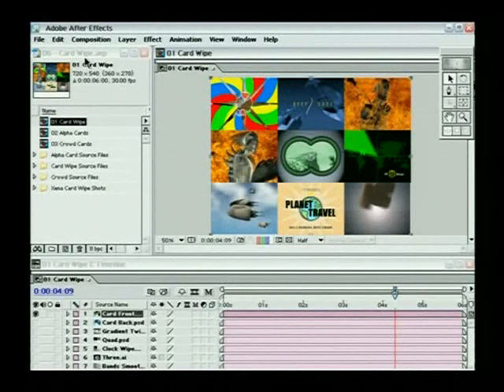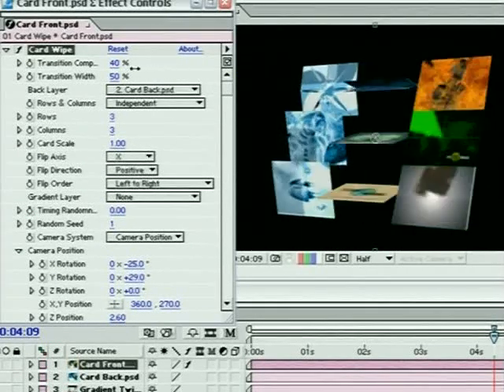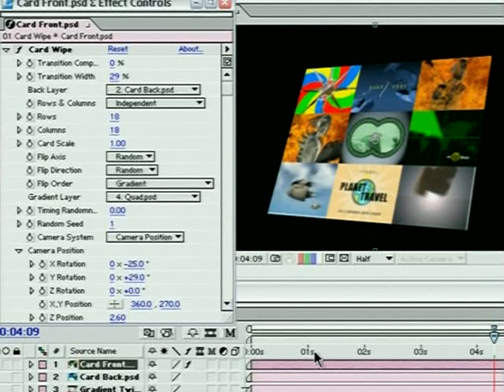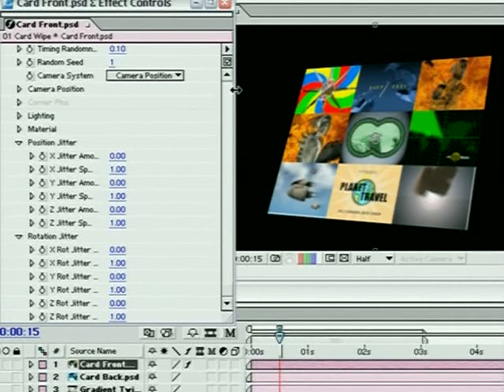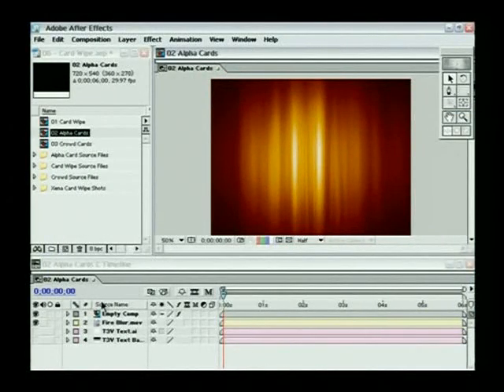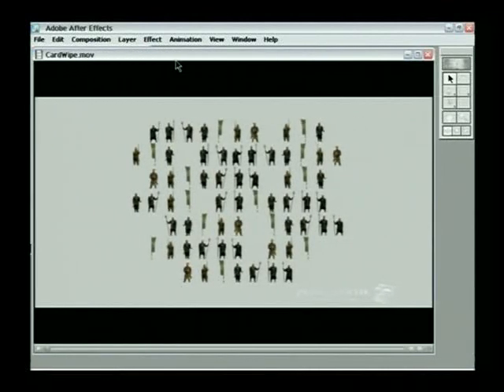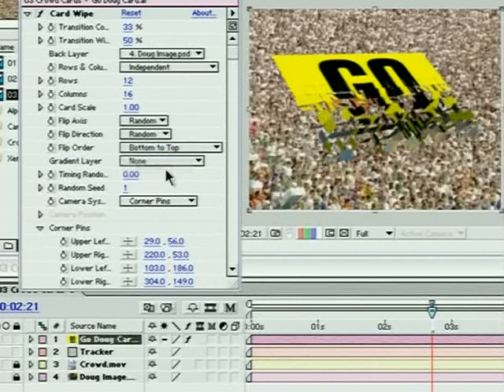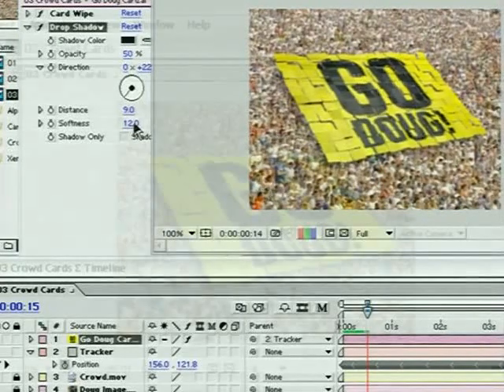تعليم افتر افكت احترافي - توتال تريننج - الاسطوانه الخامسه - الدرس الثاني